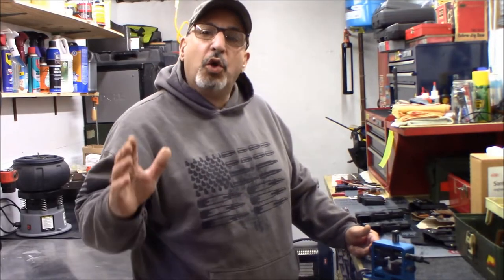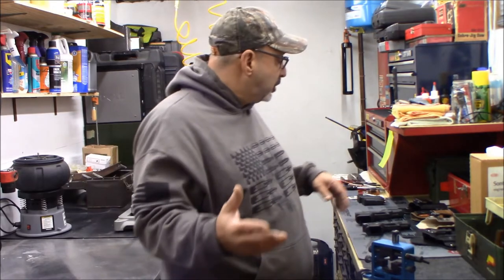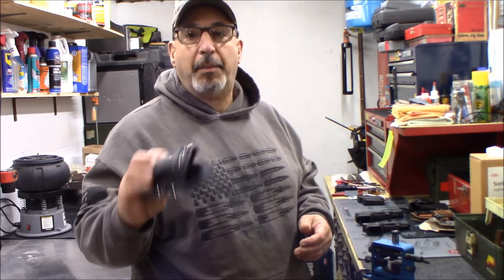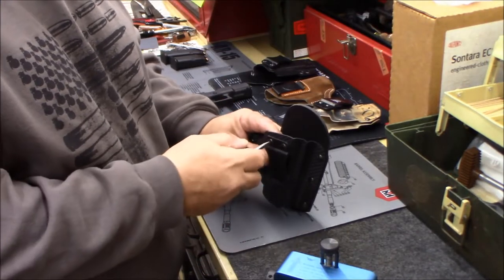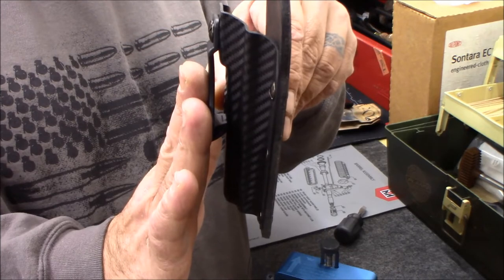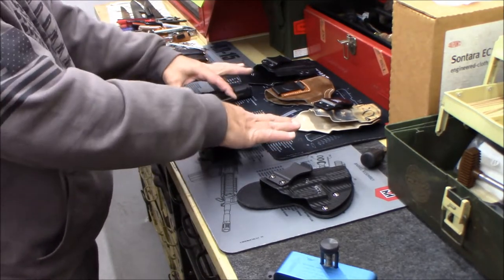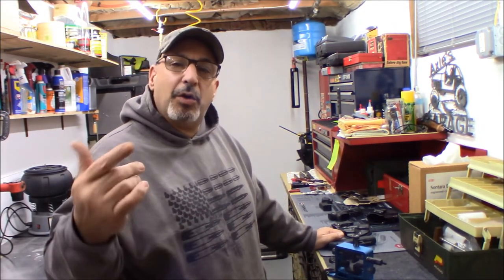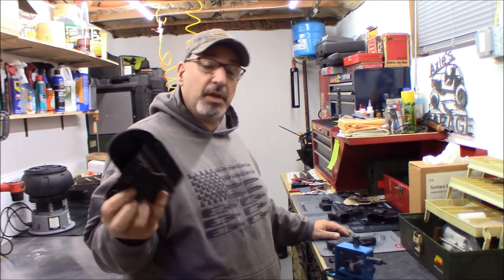$40 Holster Challenge: Episode 5 | Raw Dog Tactical IWB Kydex & Leather Hybrid | First Impressions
Links to Purchase:
Concealment Express Standard Black
Concealment Express Carbon Fiber

We The People Standard Black
We The People Constitution Style
We The People Carbon Fiber

Amberide IWB G19 Kydex
Amberide IWB G26 Kydex

Tulster IWB Glock 19/19X/23/25/32/44/45
Tulster IWB Glock 26/27/28/33
Tulster IWB M&P Shield 9mm/.40